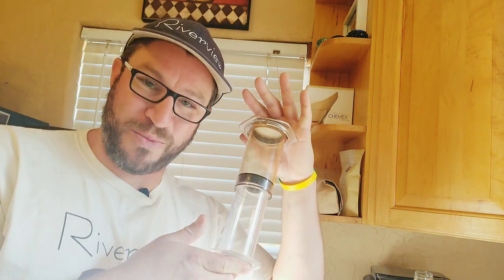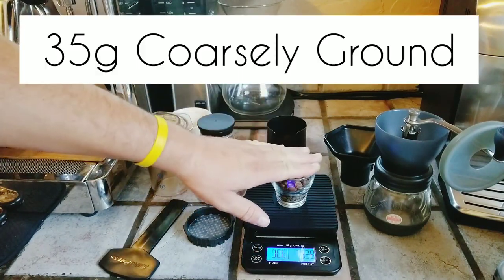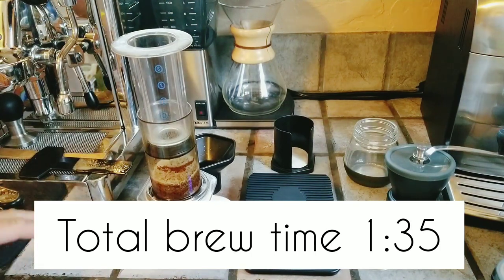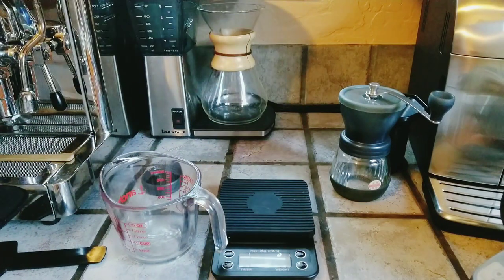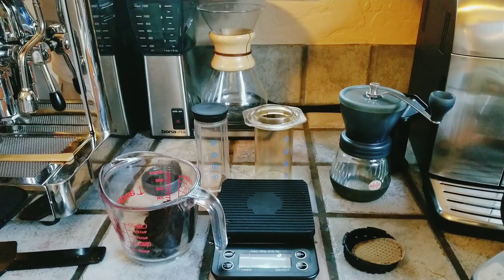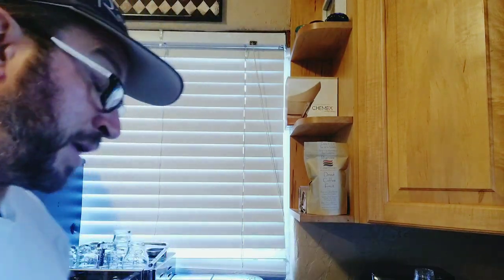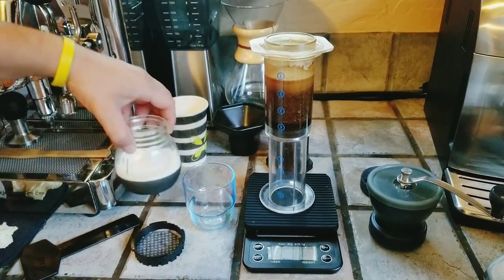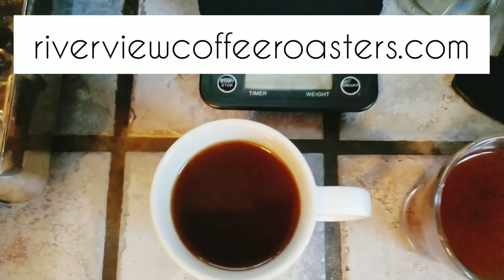WANT AMAZING COFFEE WHEN TRAVELING?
WANT AMAZING COFFEE WHEN TRAVELING? / In this video I show you how to brew amazing coffee 3 different ways when you're traveling by using the Aeropress. I do a championship recipe for that one standout cup. I do the original Alan Adler Recipe for 4 cups of coffee in one brew. I also show you how to make an espresso milk drink on the go by brewing a strong shot of coffee and shaking hot milk in a small container until it froths up, then pouring it over. Never wander around looking for a good cup of coffee or drink bad hotel coffee ever again with this simple method.